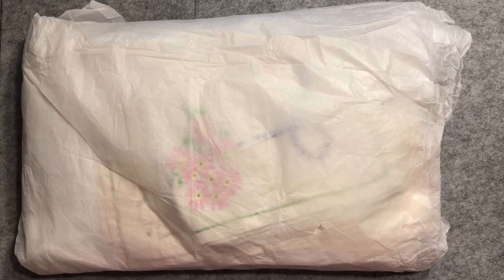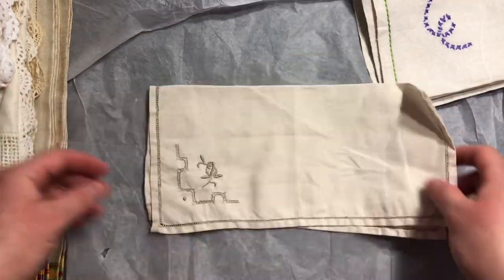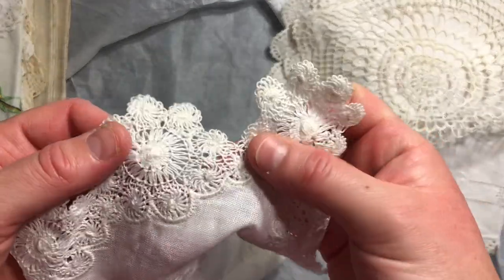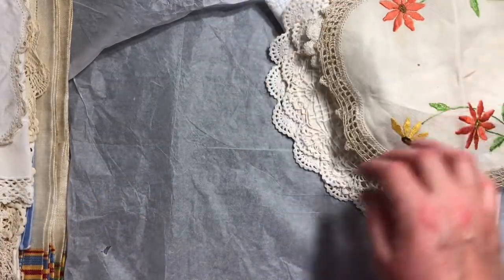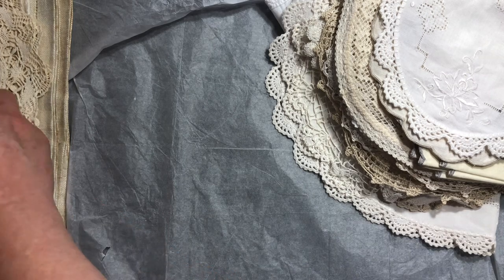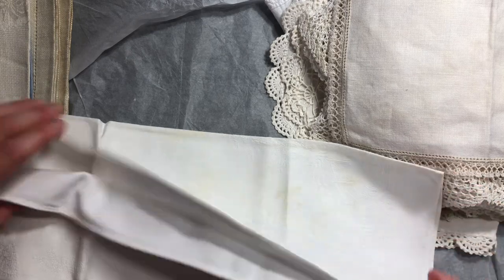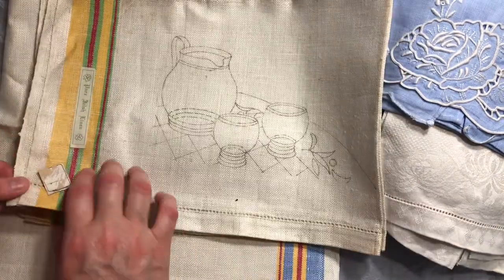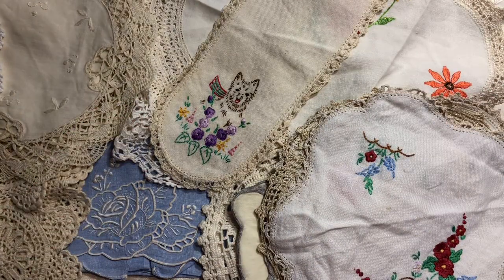ThriftyThursday vintage linen, doilies, embroideries, cutwork and Irish linen haul for slow stitch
Join me as I share a haul of supplies for slow stitch as part of ThriftyThursday. My haul includes vintage linen, doilies, embroideries, cutwork and Irish linen.

Sending some love and healing thoughts out to Valita @ValitasCreativeDesigns who hosts opshopcrafter - hope you’re on the improve soon my friend 💛